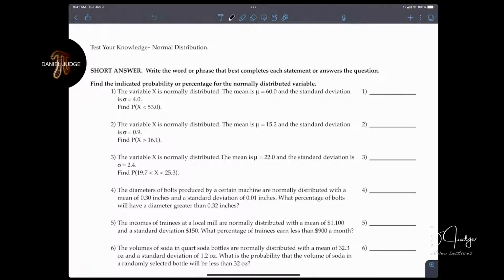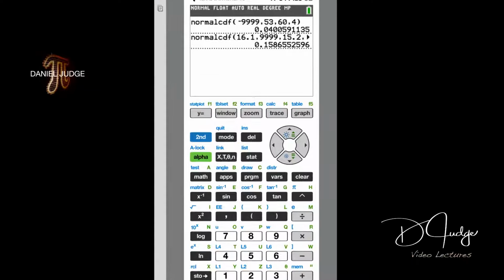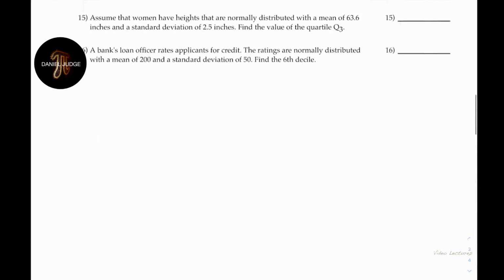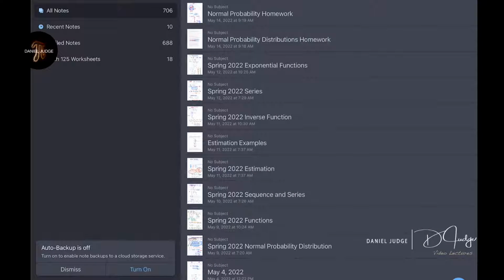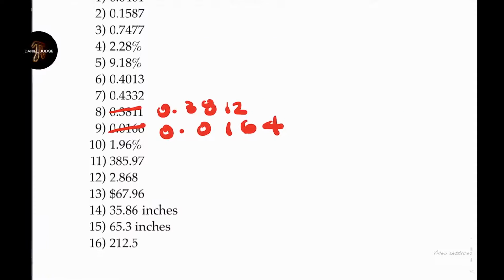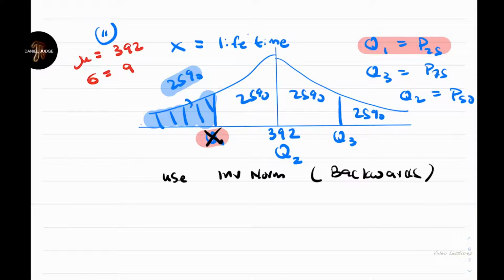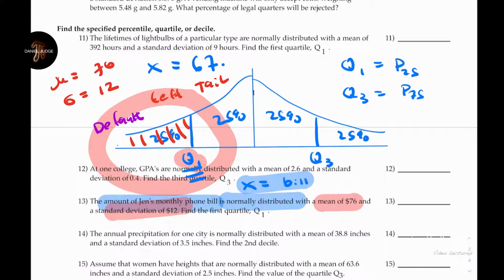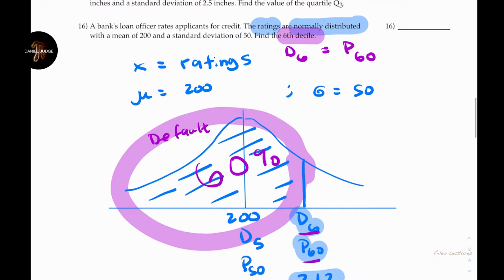Normal Probability Distribution HW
Normal Probability distribution Homework